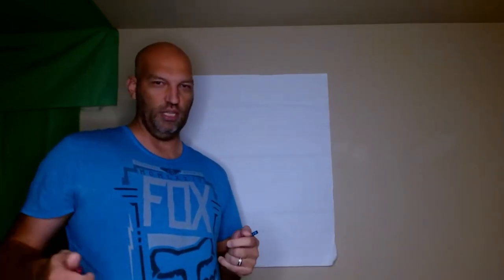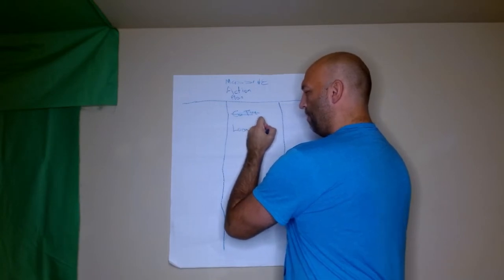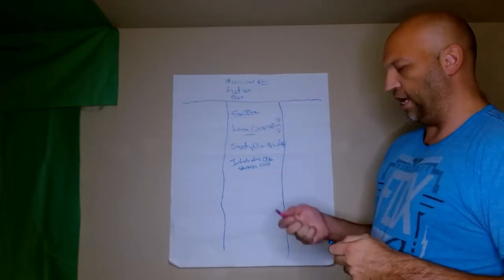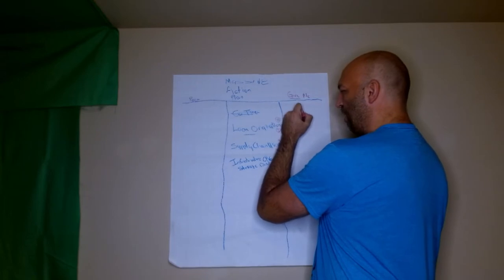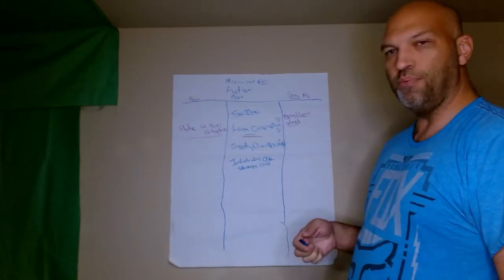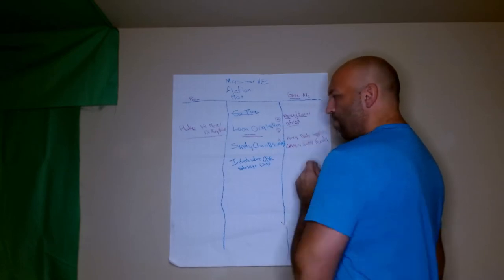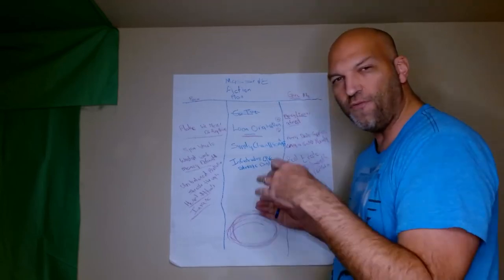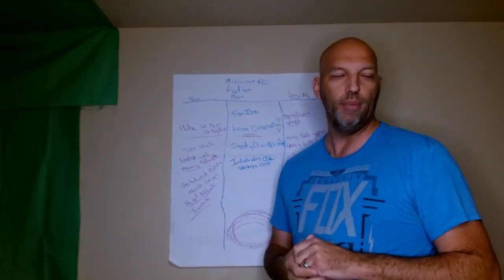MAP Massive Action Plans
How the rich manage so much with action plan to do lists that give relief or cause pain. Visualizations.